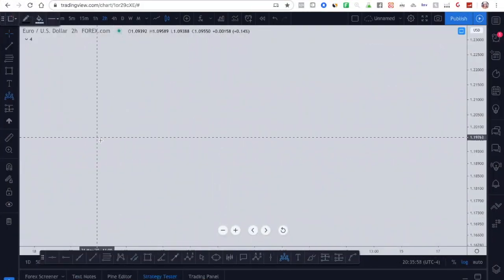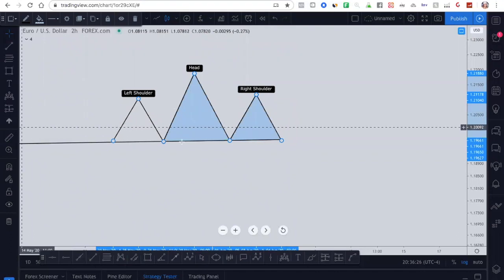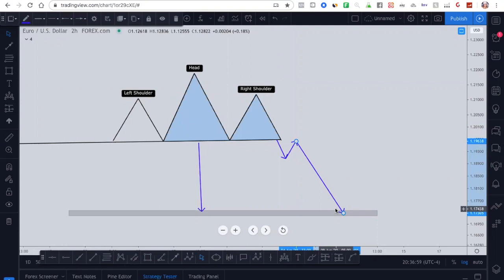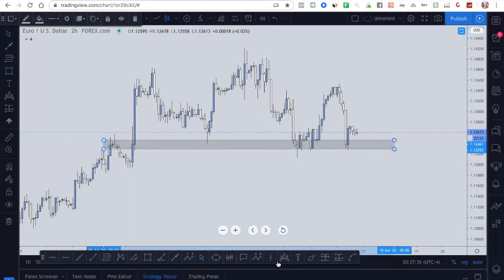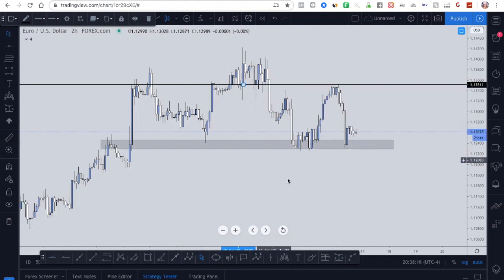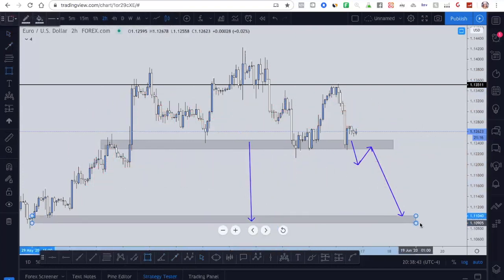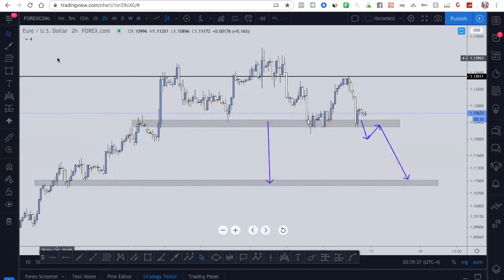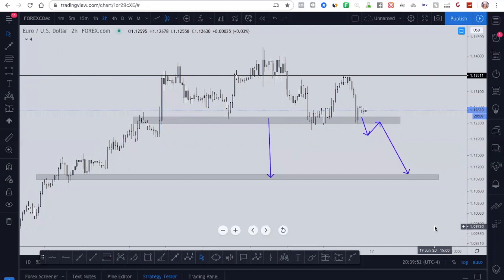HEAD AND SHOULDERS TRADING STRATEGY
Hi Everyone! Thanks so much for supporting my channel. This video briefly covers, identifying a basic head and shoulders pattern and a method on how to trade the completion of the pattern. The trade we are looking for is a short also known as a sell.

HOMEWORK: I would like you to look at your favorite pair and see if you can locate head and shoulder patterns. How many completely played out?